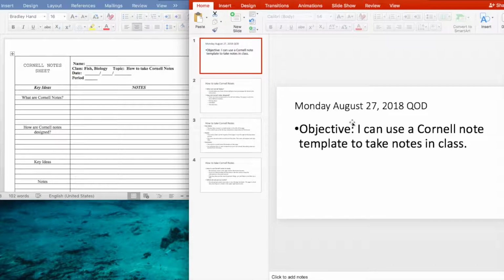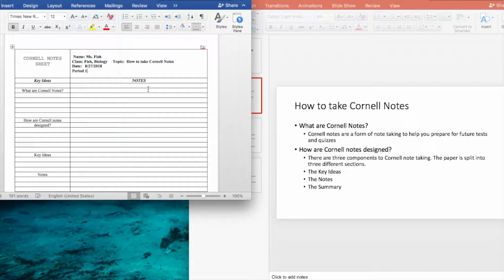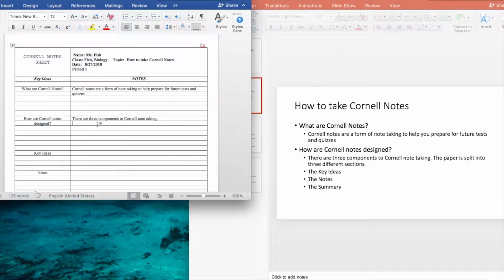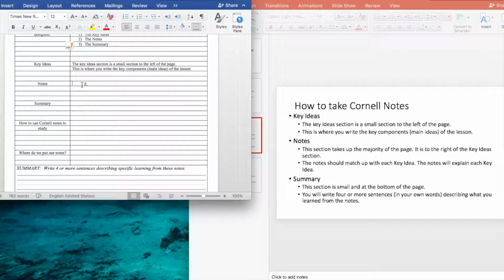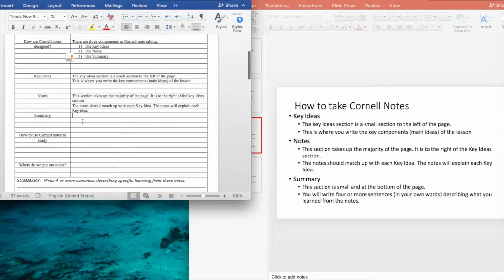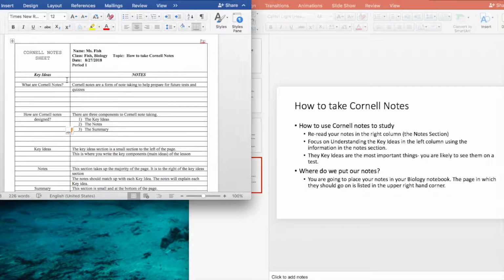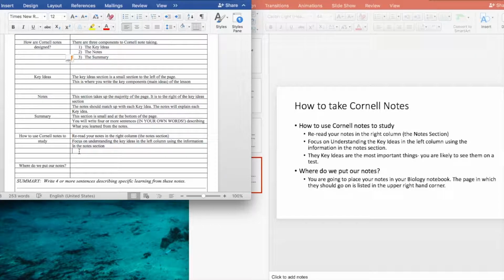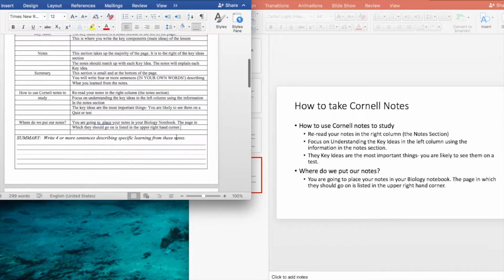Cornell notes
How to take Cornell notes in Ms. Fish's Class